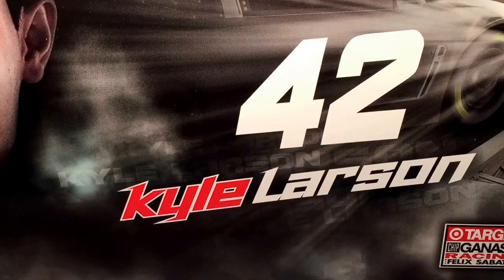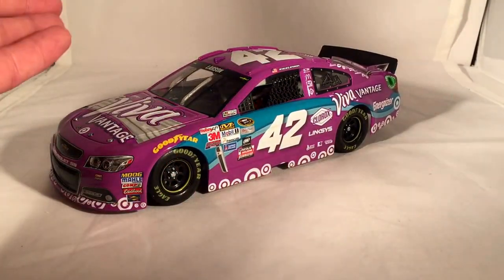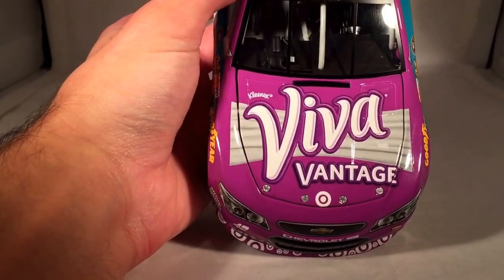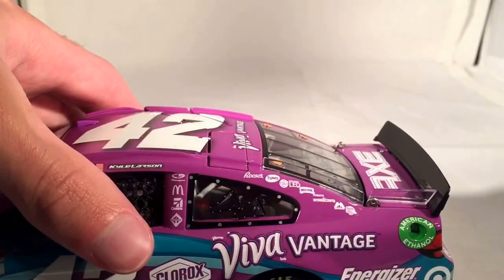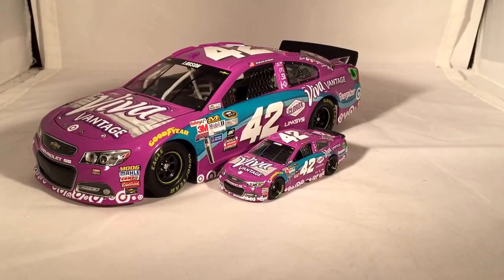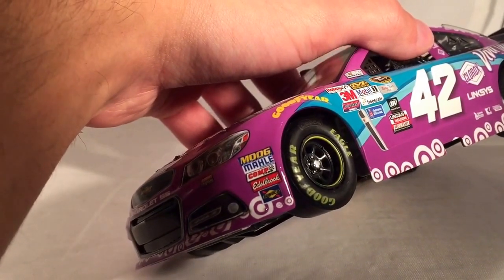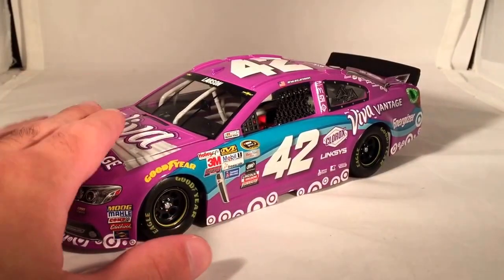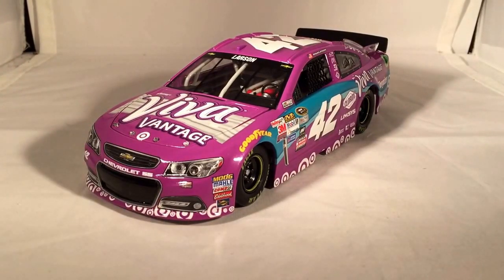Review: 2015 Kyle Larson #42 Viva Vantage Chevy 1/24 NASCAR